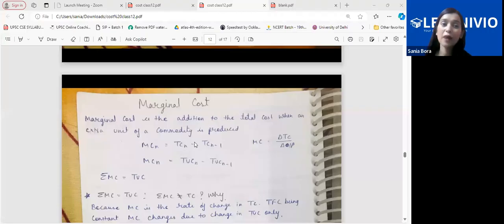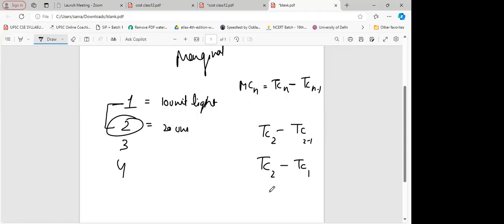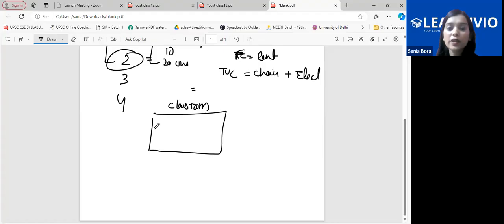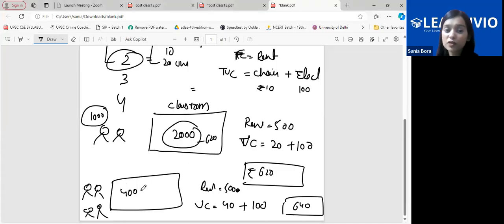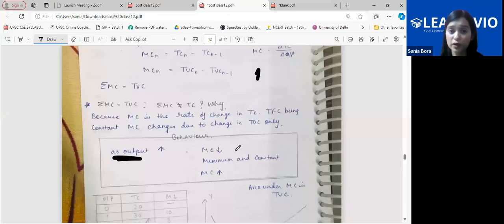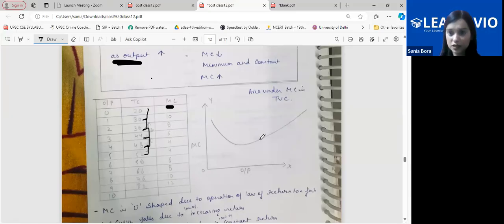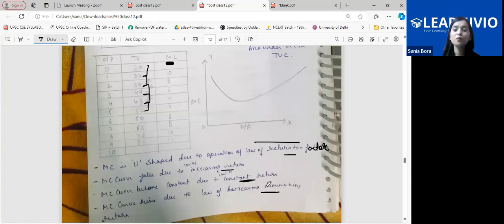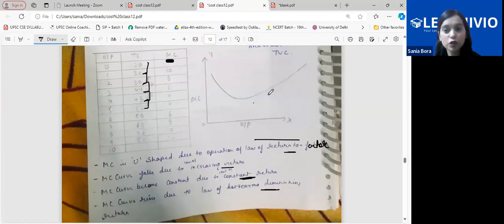Learnivio | Economics Lect 11th CBSE E1 15-10-2024